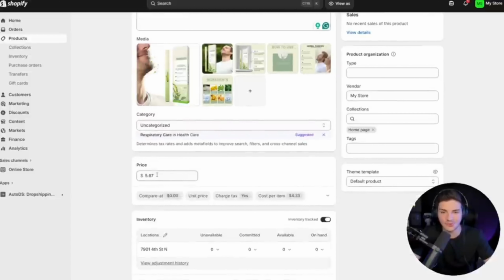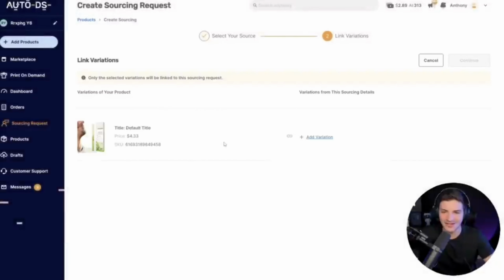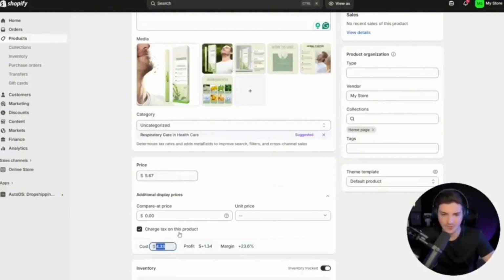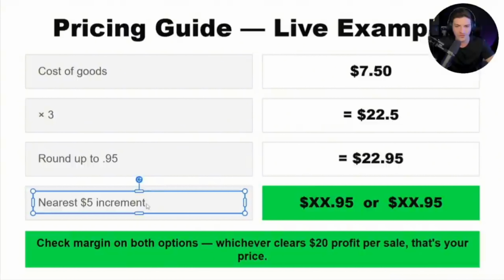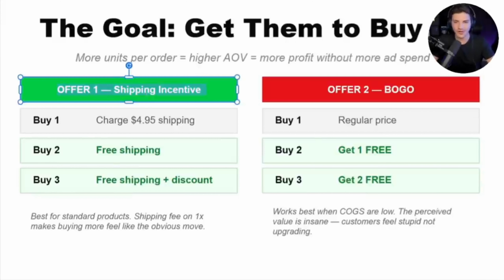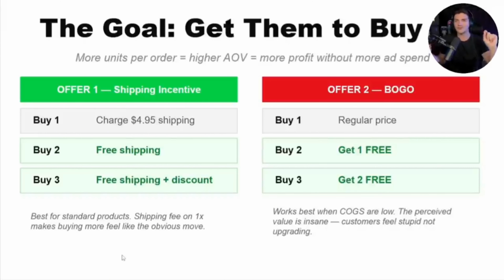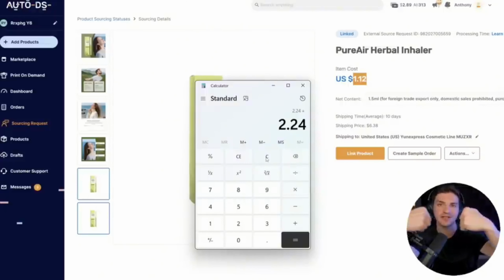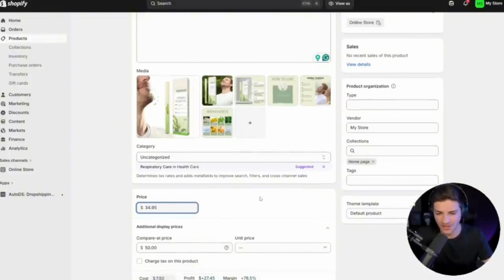MAXIMUM Profit (Dropshipping Pricing Guide